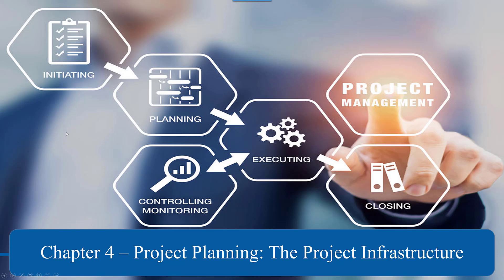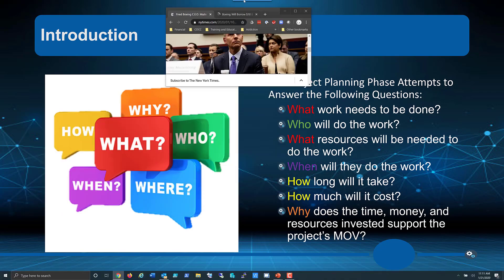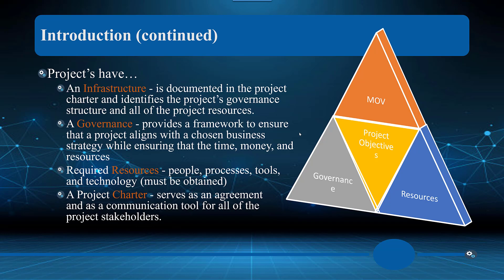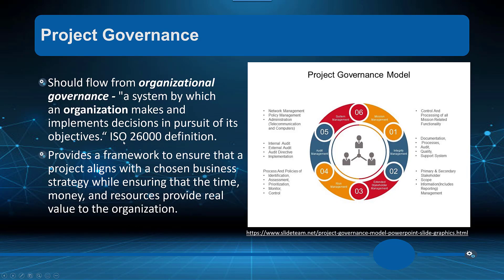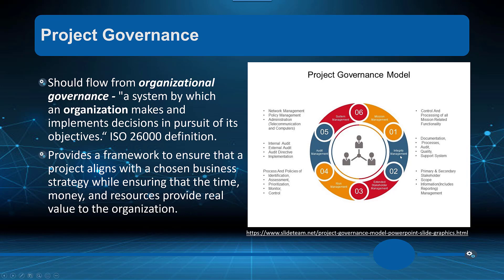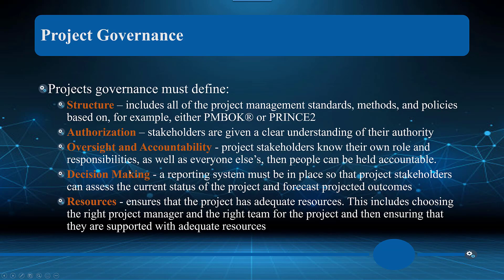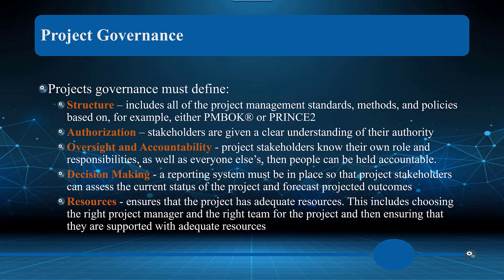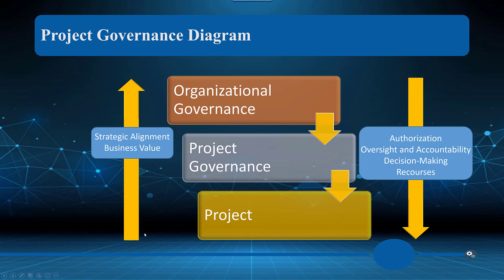Chapter 4- Project Planning - The Project Infrastructure - Part 1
This video series covers the basic concepts of project management/systems analysis as it pertains to Information Technology (IT) projects but many of these outcomes are also used in non-technical projects as well.

0:00 Introduction - The Project Infrastructure
0:44 Learning Objectives
1:29 What, Who, What, When, How, How, and Why
3:54 Infrastructure, Governance, Resources, and Charter
6:49 Project Governance Model
8:40 Governance – Structure, Authorization, Oversight, Decision Making, Resources
13:23 Project Governance Diagram